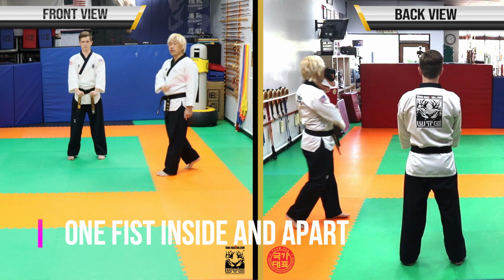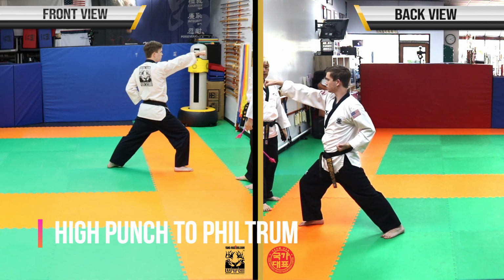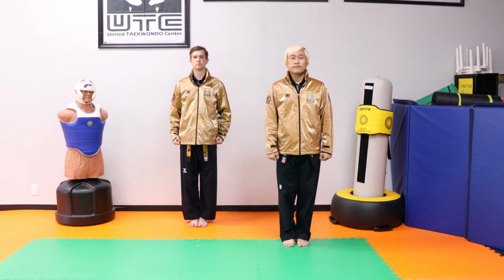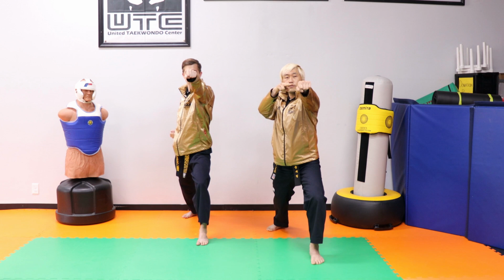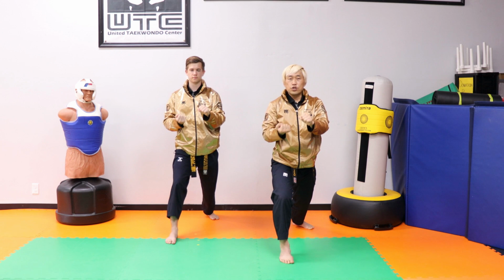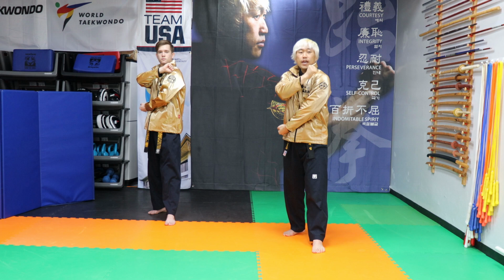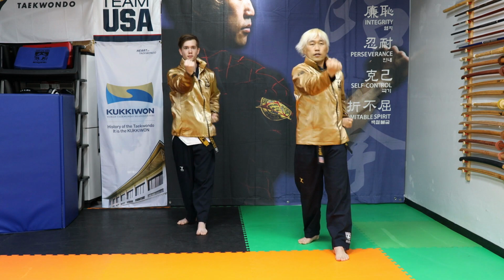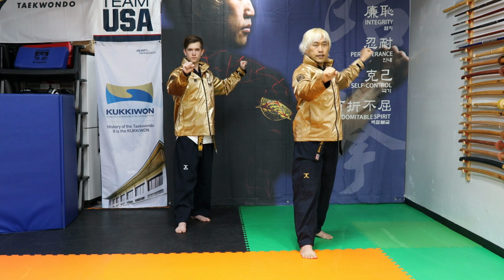Taegeuk 2 Jang Poomsae with 7DAN KUKKIWON & World Taekwondo Champion USA TEAM 국기원 7단 미국대표팀 품새 태극2장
Online Taekwondo World - Yangcandosocanyou
Details and quick training with the USA Martial Arts "Hall of Fame" LIVING LEGEND and member of 2016 ~ 2020 Taekwondo USA TAEKWONDO NATIONAL POOMSAE TEAM
2020 NCTA Summer of Poomsae Racking point GOLD medal
2020 USA Taekwondo Summer of Poomsae Racking point GOLD medal
2020 1st Online Oceania OPEN Poomsae Championship GOLD medal
2020 1st Daedo Online European OPEN Poomsae Championship GOLD medal
2020 JC Online World Poomsae Championship GOLD medal
2020 USA Taekwondo GRAND SLAM 1st Place Individual & Pairs
2019 World Cup Poomsae Championship USA TEAM COACH
2019 World Cup GOLD medal
2018 Pan America Sr. Poomsae GOLD medal
2019, 2018, 2017 US OPEN International GOLD medal
2019, 2018, 2017, 2016 USA NATIONAL GOLD medal
2019, 2017 World Taekwondo President's Cup GOLD medal
2018, 2017 CANADA OPEN International GOLD medal
2017 Kukkiwon Hanmadang Pan-Am GOLD medal
2016 World Taekwondo Poomsae Championship SILVER medal
GOLD medal at STATE Champion in California, Nevada, Washington, Illinois, Oklahoma, Virginia
39 years of training in taekwondo
8th DAN black belt in Jundokwan, 7th DAN black belt in Kukkiwon (World Taekwondo headquarter)
Founder Yang Masters United TAEKWONDO Center & ICHTHUS TKD Team (Many location in U.S)
2019년 세계 월드컵 참피온, 2016 ~ 2020년 미국 태권도 국가대표팀, 수많은 스테이트, 내셔널과 국제대회 금메달 참피온
국기원 공인7단, 합기도와 해동검도 유단자 관장 연합 태권도 센터 총관장.